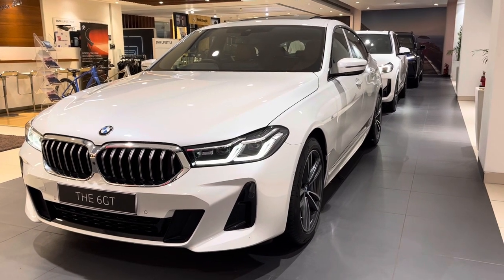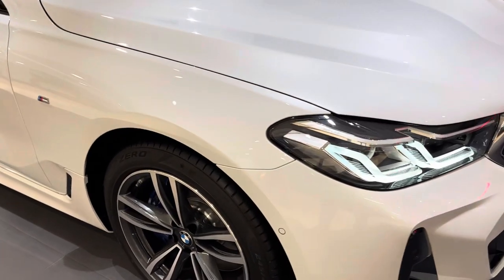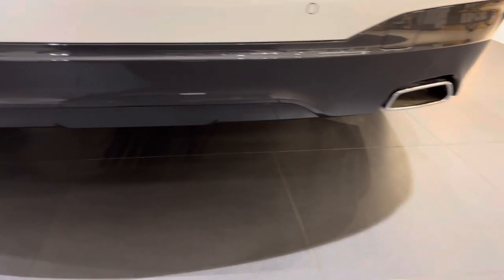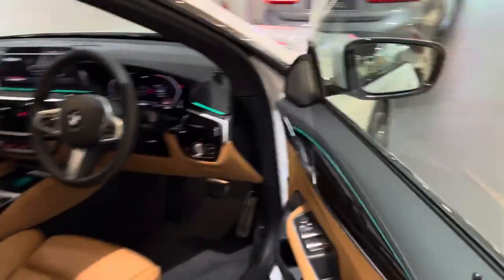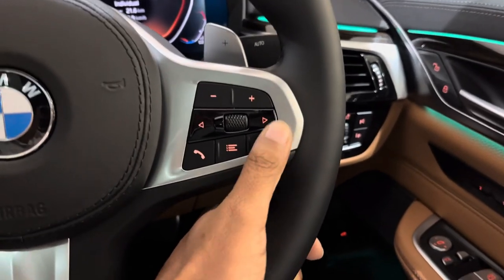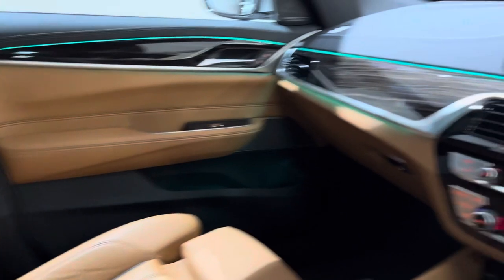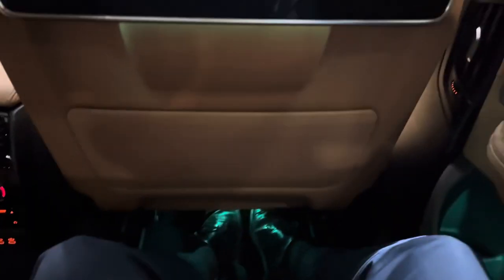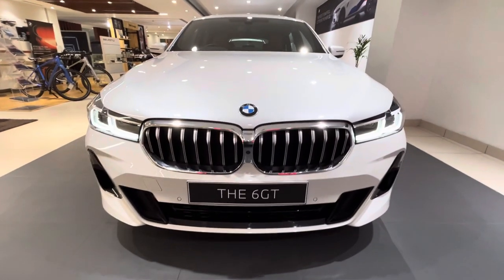BMW 6GT 2023 | BMW 6 Series 30i Description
2.0L Petrol , 258 HP , 400 Nm , 0-100 in 6.5 sec
2.0L Diesel , 190 HP , 400 Nm , 0-100 in 7.9 sec

2 Axle Air suspension
Leather upholstery
19” Alloy with mixed tyres
Rear seat entertainment with 2 10.3” screen